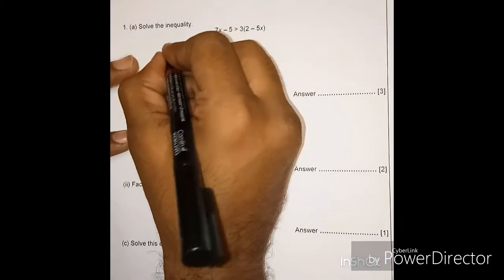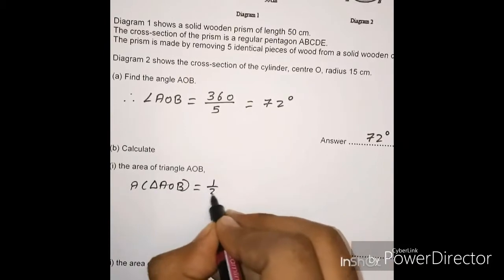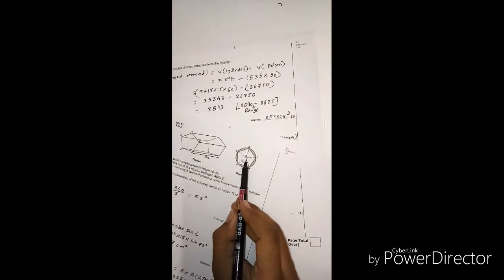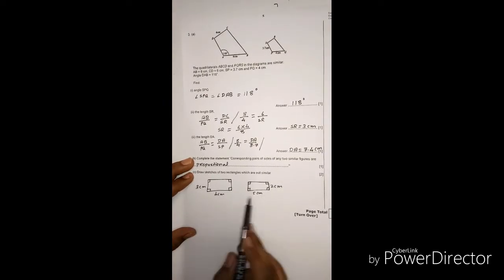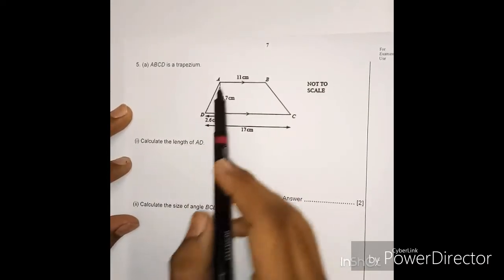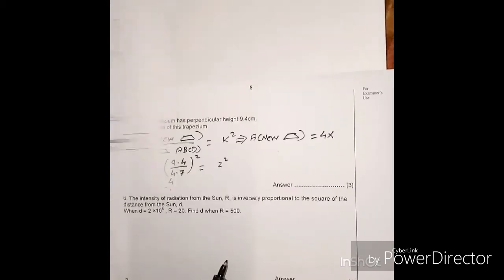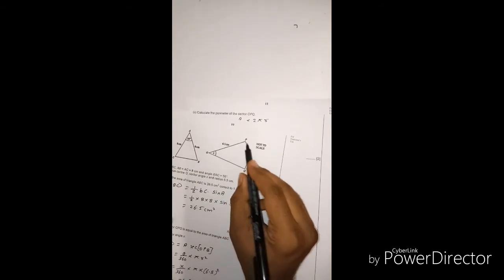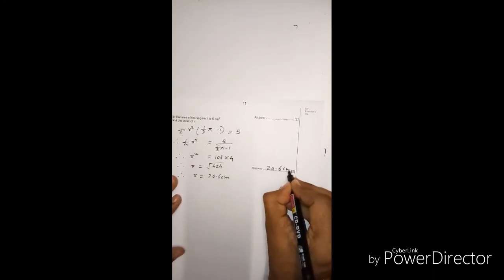IGCSE Question's proper solution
Detail Explanation Of IGCSE Questions